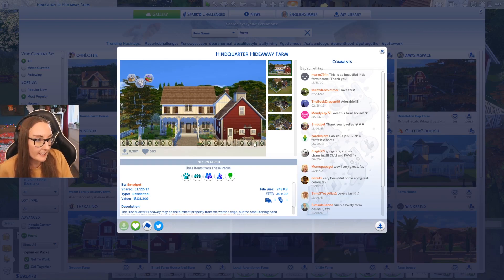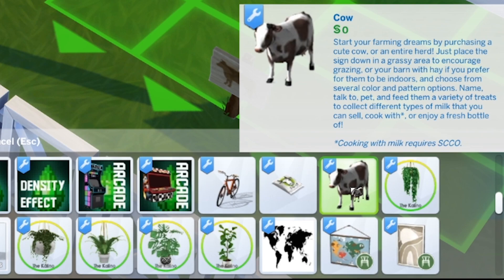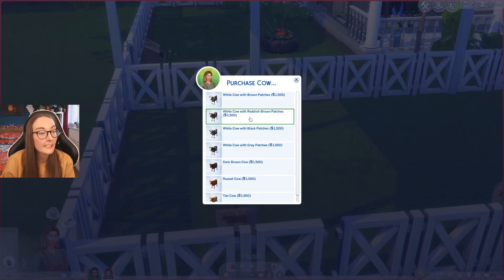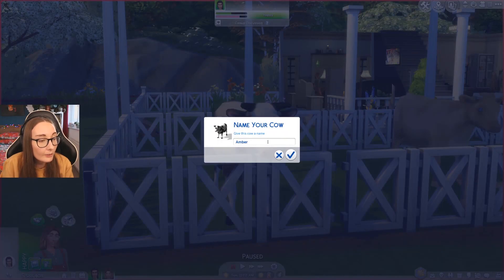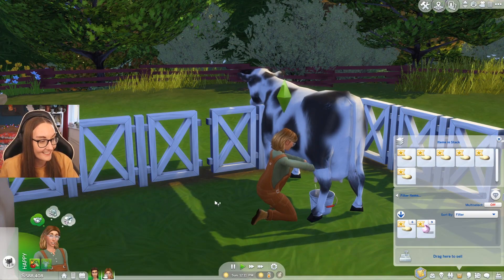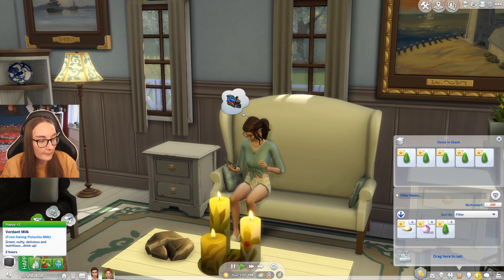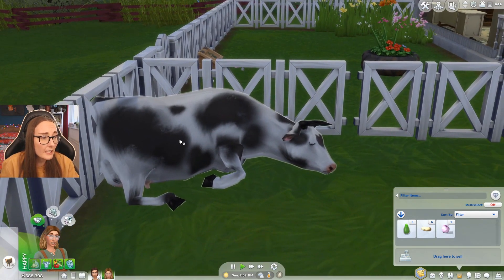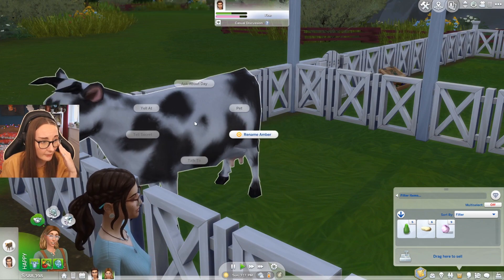Farming is back in the sims 4 with this mod!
there's a brand new mod that let's you buy and milk cows in the sims 4 and it's exactly what i needed to make my farming dream come true.